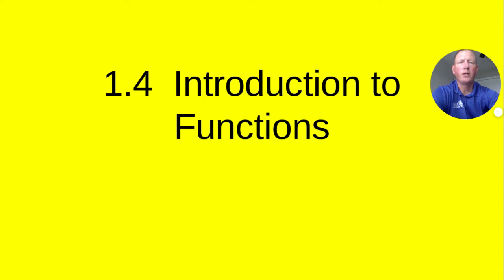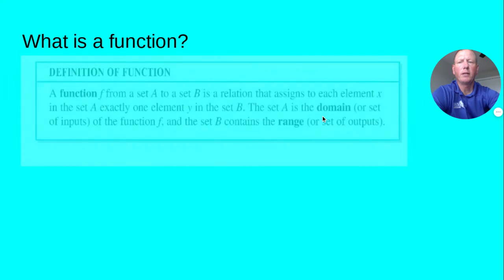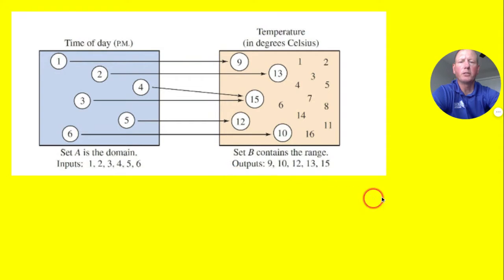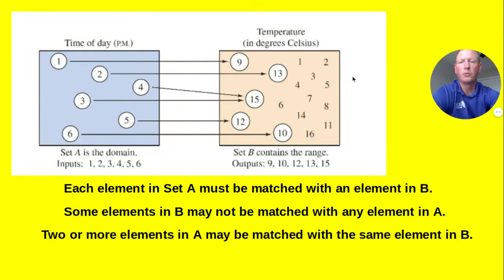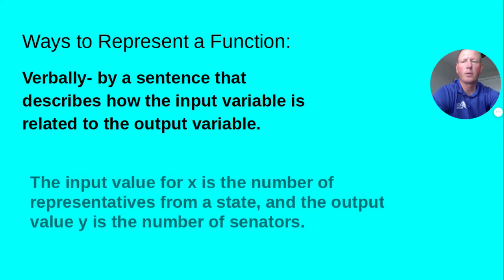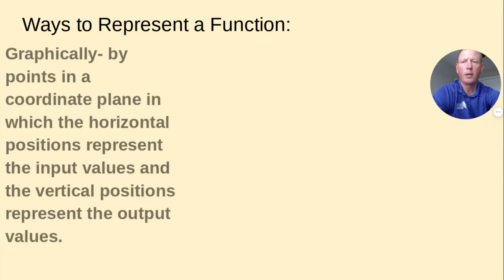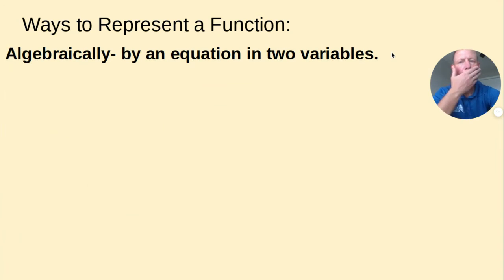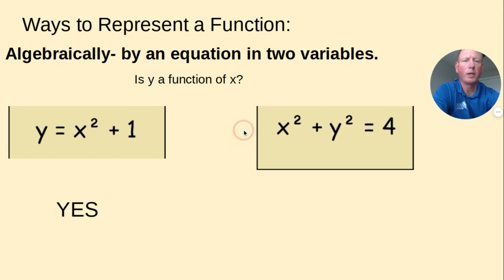1.4 Introduction to Functions